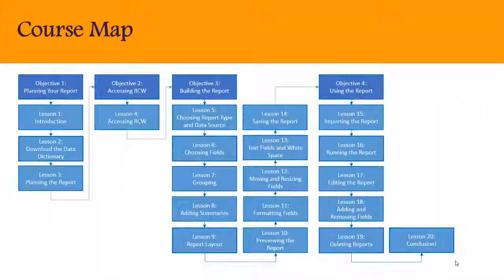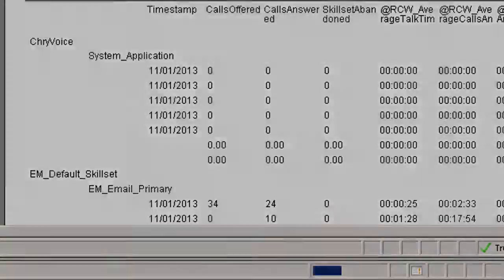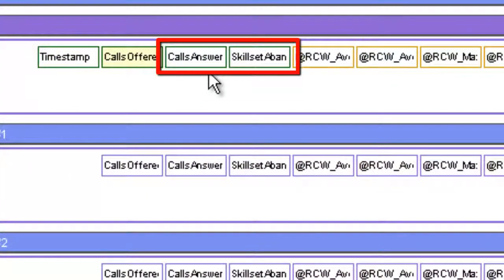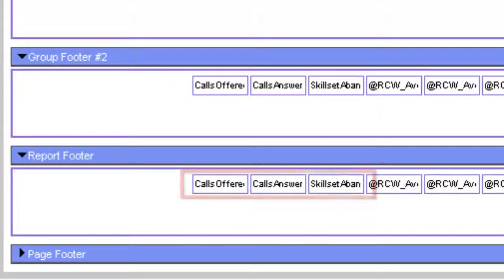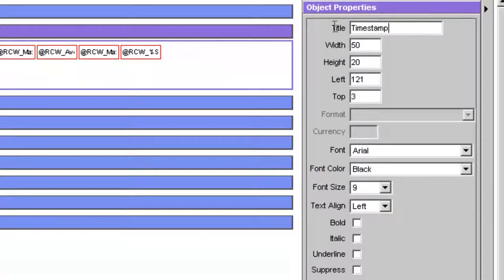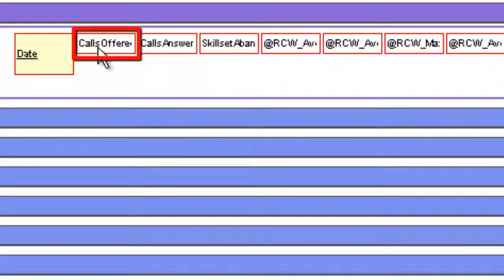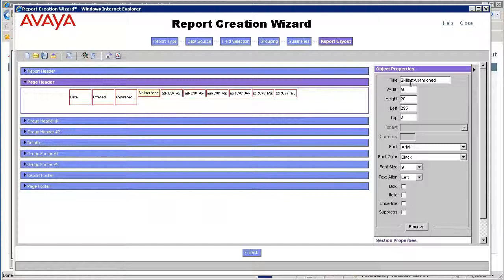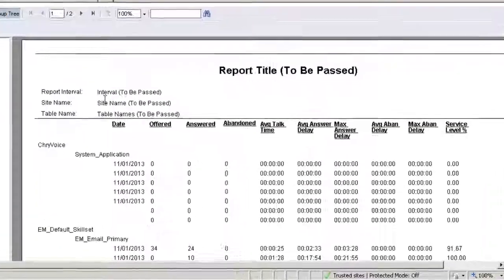Lesson 11 - Formatting Fields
In this lesson, we'll learn how to format fields including changing the text in text fields, configuring text fields to wrap onto multiple lines, and applying bold, italic, and underline properties.